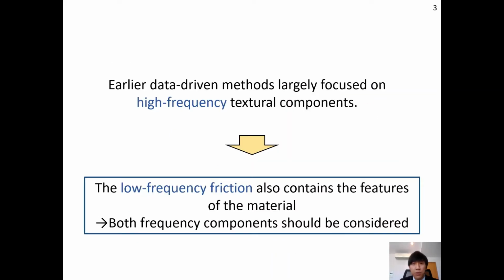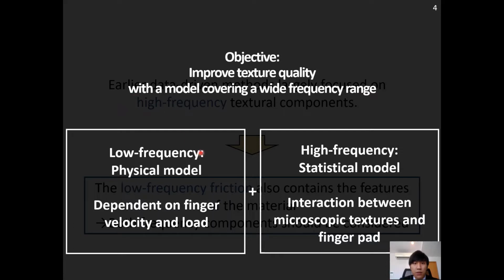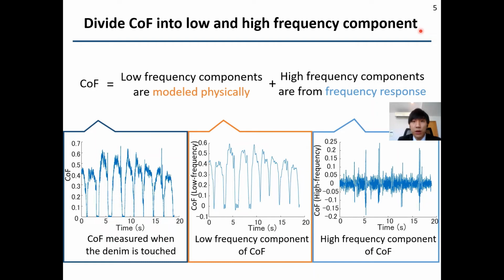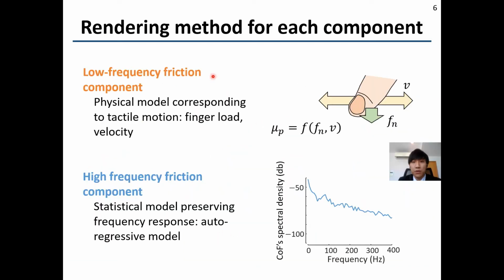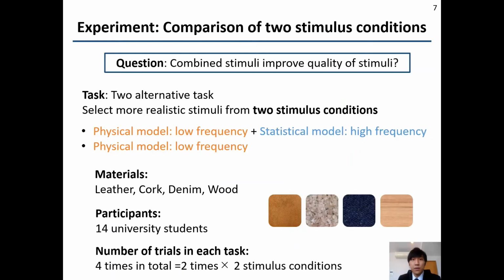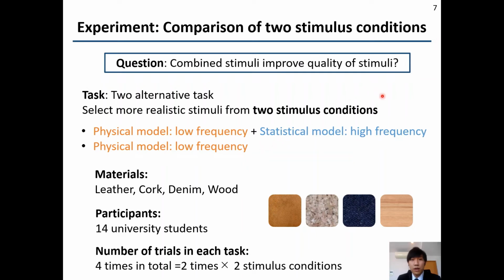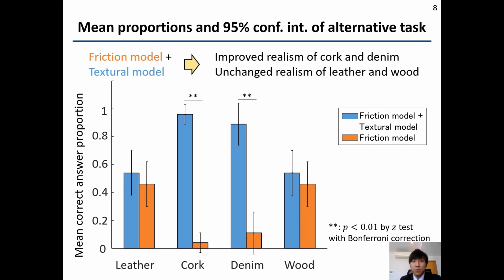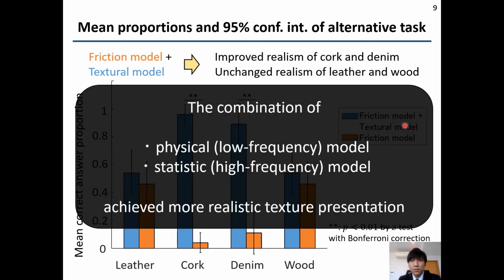Otake et al., Tactile Texture Rendering for Electrostatic Friction ..., IEEE Haptics Symposium 2022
K. Otake, S. Okamoto, Y. Akiyama, Y. Yamada, Tactile Texture Rendering for Electrostatic Friction Displays: Incorporation of Low-Frequency Friction Model and High-Frequency Textural Model, Proceedings of IEEE Haptics Symposium 2022
Abstract: Tactile texture presentation on touch panels enhances their usability and realizes immersive user interfaces. This study develops a tactile texture rendering method for electrostatic friction displays. The method combines two rendering models for material textures compared with previous studies which focused on either of these two models. One of these models is a physical model that simulates low-frequency frictional signals depending on the exploratory finger velocities and contact loads. The other is an autoregression-based data-driven model for high-frequency textural friction. In user studies, we compared the condition in which the two models were combined and the condition which used only the physical model for the four types of materials. Although the effectiveness varied among the materials, the subjectively judged realism and identification of the materials were improved in the case of the combined condition. The new method combining high-frequency textural information and low-frequency physical model-based friction is expected to provide realistic tactile textures for electrostatic surface tactile displays.